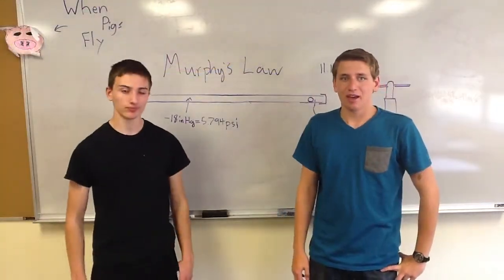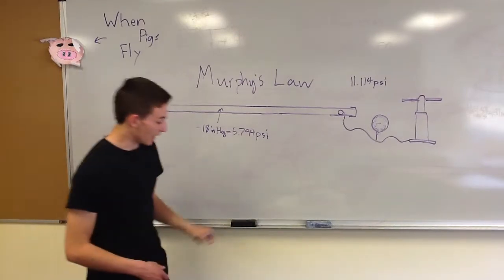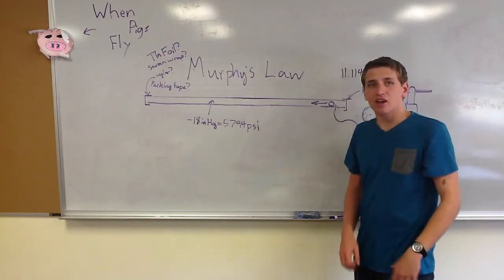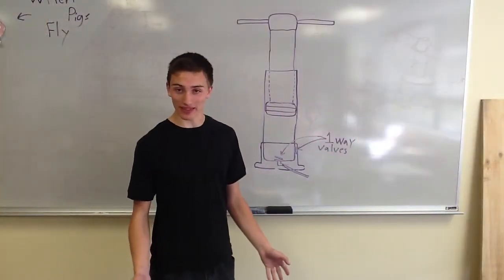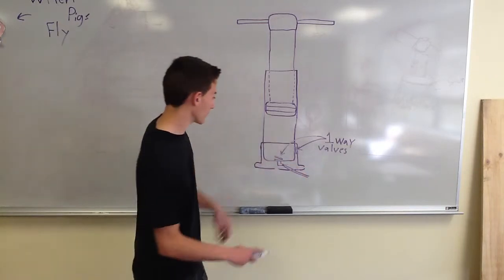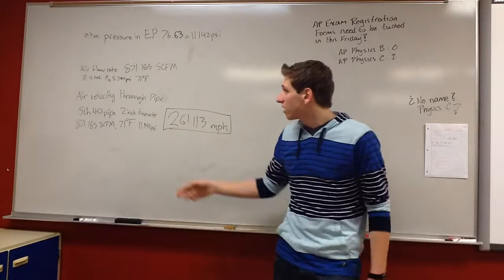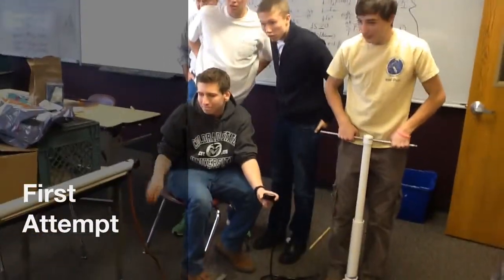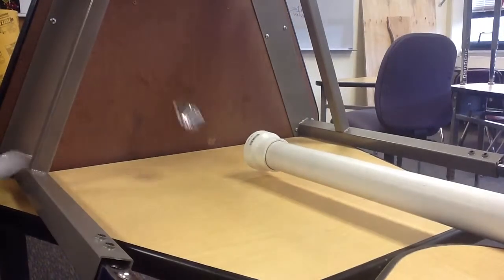Introducing the Ping Pong Ball Vacuum Cannon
Cody and Peter explain how they built their cannon and how it works.